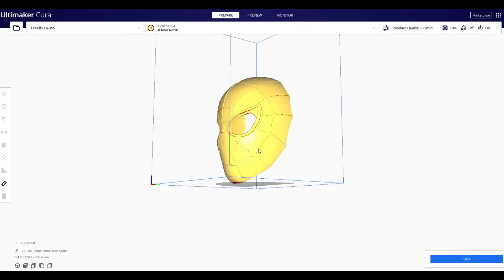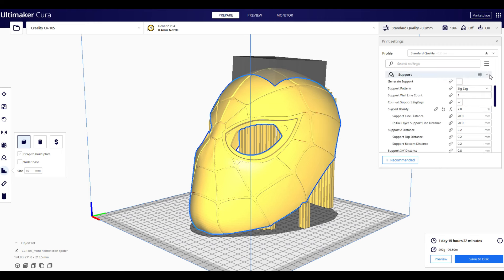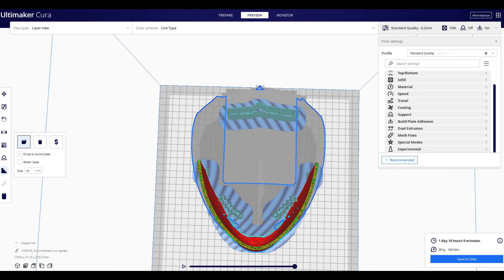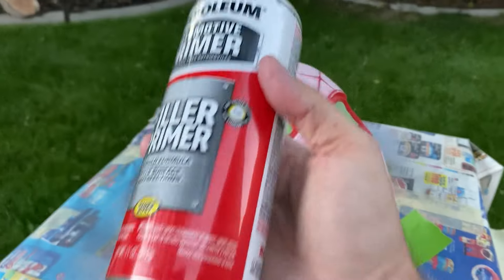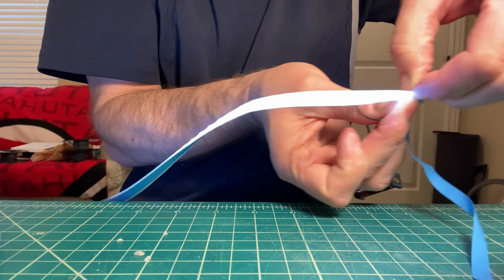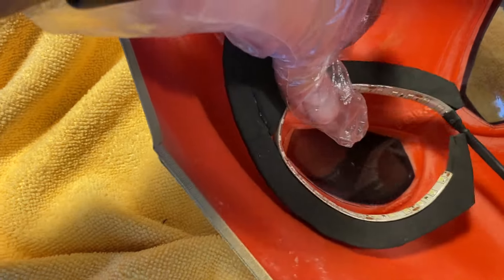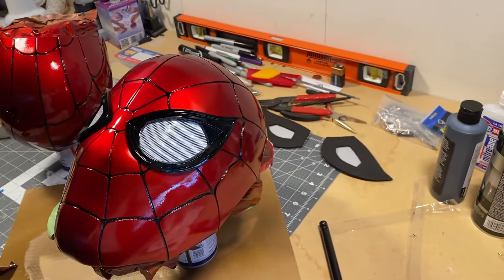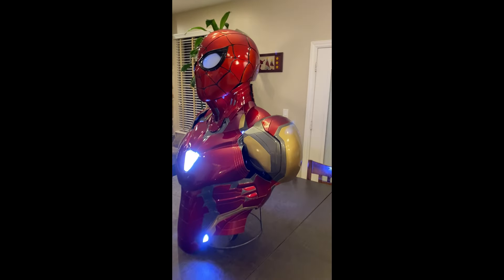How To Make Iron Spider Helmet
I LOVE this mask. it's very authentic to the Marvel Movie and produces such an amazing sleek look. Check this tutorial out on how to 3D print and paint this amazing spider man helmet